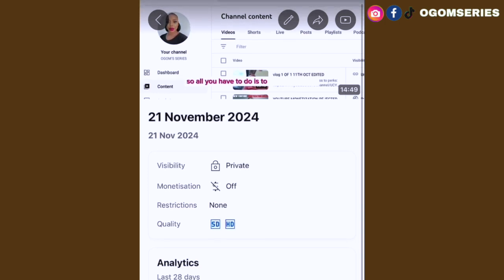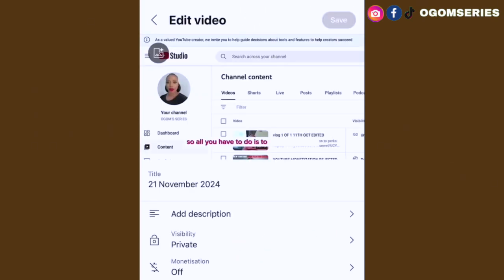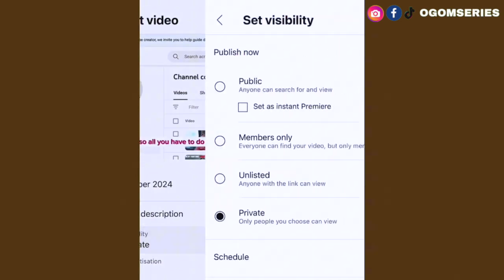STOP USING HASHTAGS! DO THIS INSTEAD ON YOUR VIDEOS TO GO VIRAL ON YOUTUBE.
How to Add and Use hashtags on Youtube. This is how to use hashtags on your videos to go viral in 2024.

How to add hashtags on YouTube, how to use hashtags on YouTube, YouTube hashtags, YouTube monetization, how to get more views on YouTube,